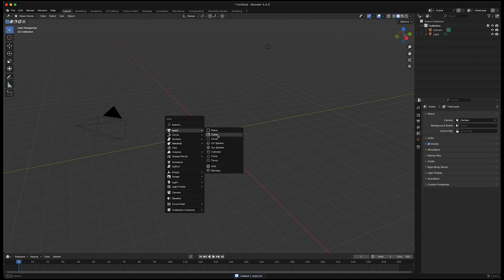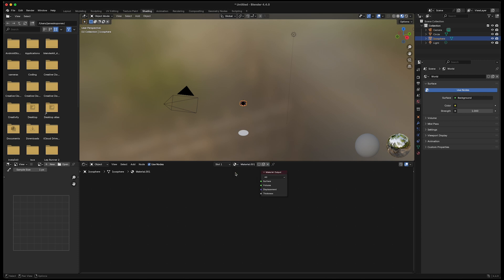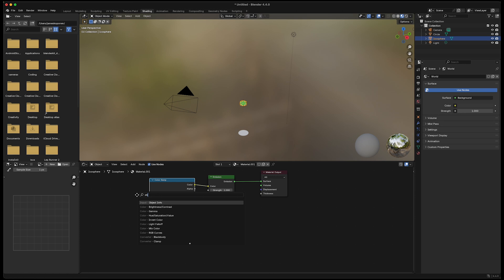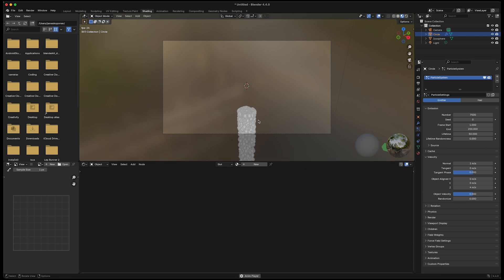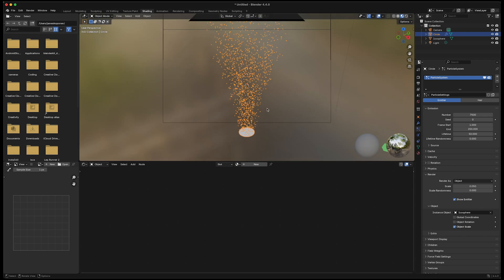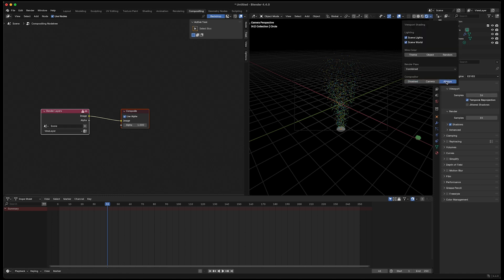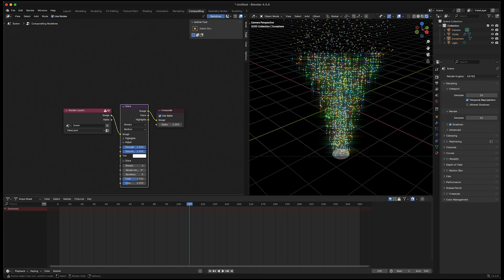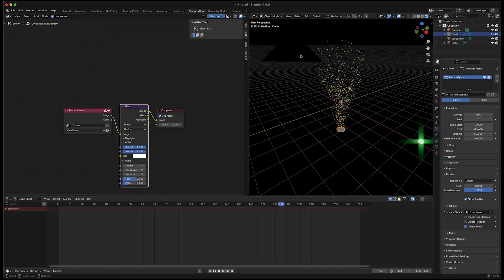Blender Tutorial: 5-Minutes for Sparkling Stars or Glitter!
Multi-colored stars or confetti can be created in five minutes in Blender. This approach offers a lot of flexibility in creating a particle system with colorful effects.